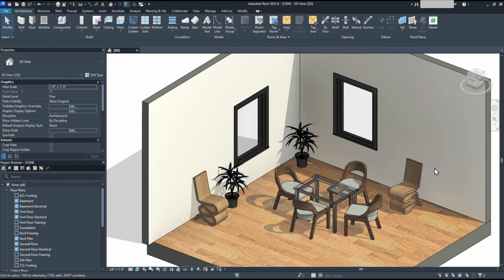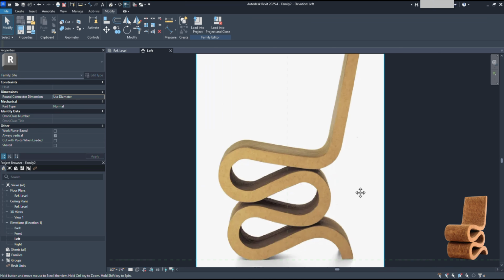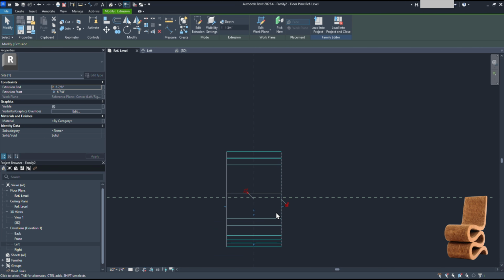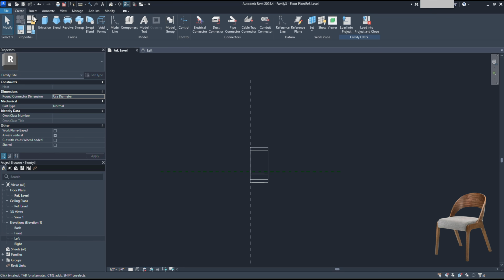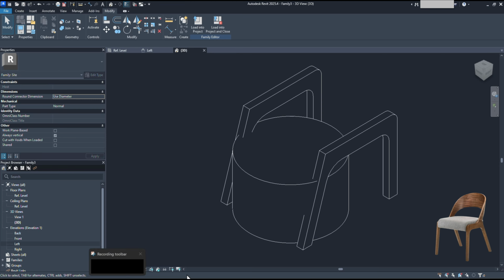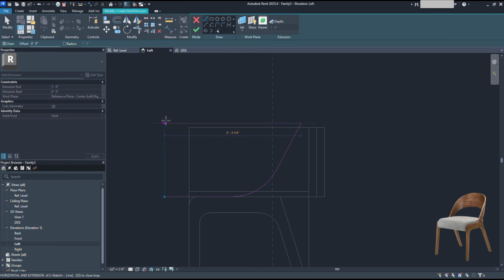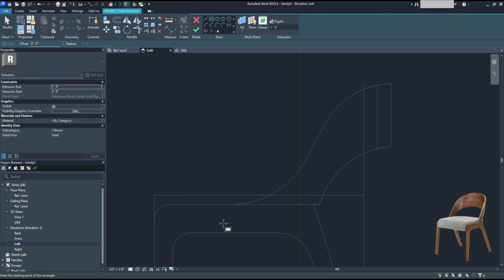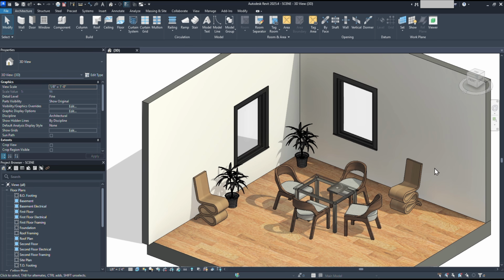Revit For Beginners / How to 3D Model Any Furniture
In this video, I show you a simple, repeatable workflow to model any piece of furniture in Revit — chairs, tables, benches, and more.

We start by modeling a contemporary chair using a reference image, then apply the same process to a mid-century chair using online dimensions. This approach is ideal when you’re working with custom furniture and don’t have full drawings.

You’ll learn how to:

Create clean Revit furniture families

Use reference planes & elevations correctly

Model with extrusions, splines, and voids

Scale and trace reference images accurately

Blend geometry for smooth transitions

Assign materials for realistic results

Once you understand this workflow, you can apply it to any furniture design, even when all you have is an image from Pinterest or Google.